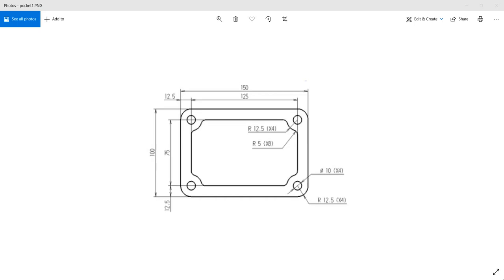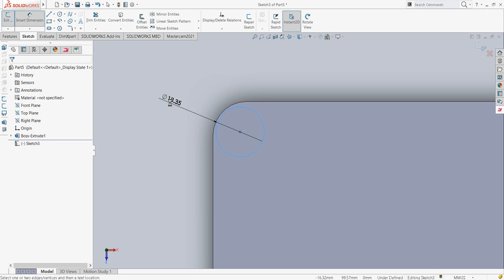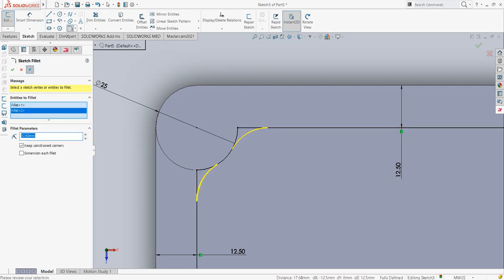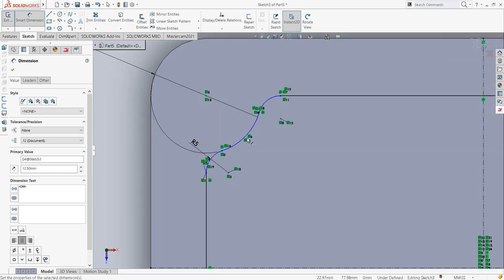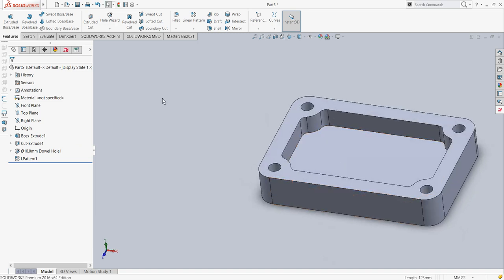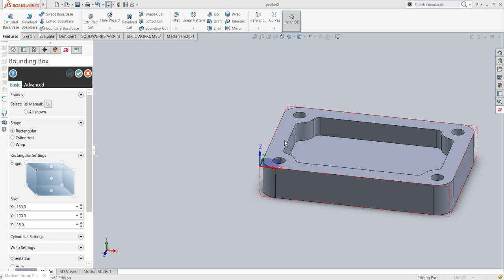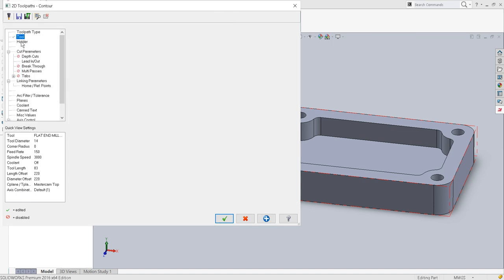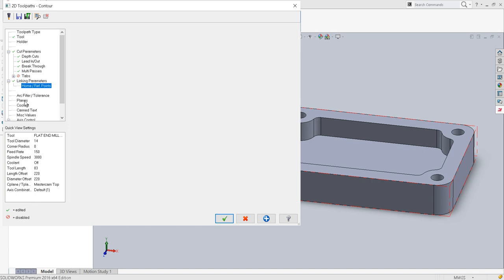Pocket Milling operation on MasterCAM for Solidworks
This tutorial explains the CNC Simulations on Mastercam for Solidworks software. The 3D model is prepared in Solidworks and then CNC operations involving 2D toolpath are applied in Mastercam environment. This video tutorial explains how to setup the problem for Pocket milling using Pocket option in Mastercam for solidworks.